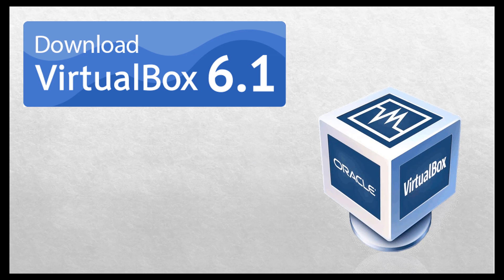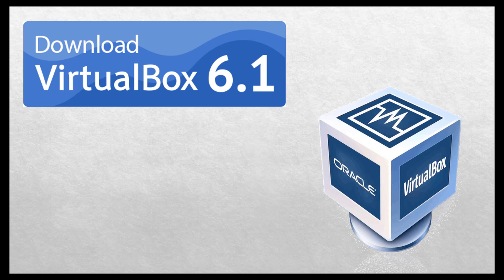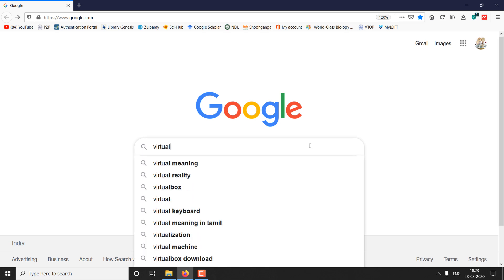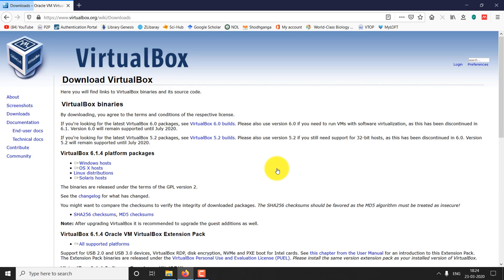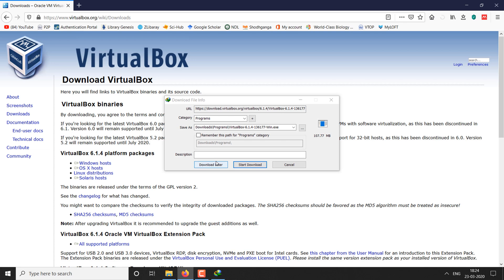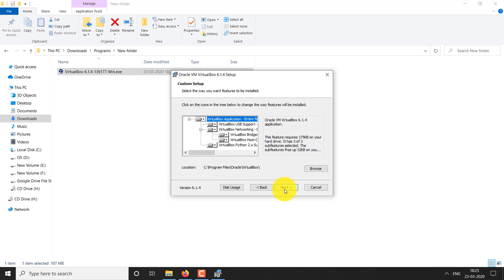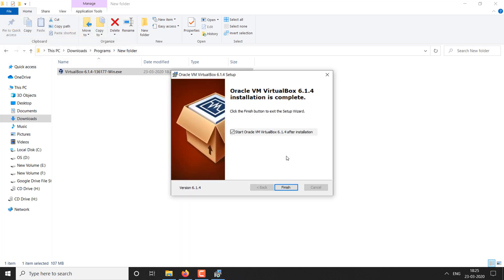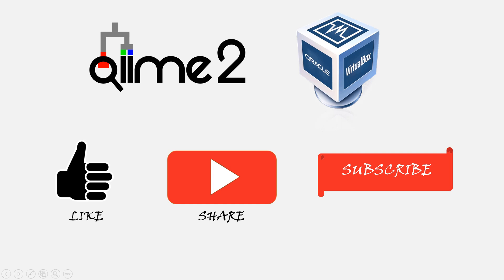How to Download and Install VirtualBox in Windows 10 ???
1. This videos shows, how to download and install VirtualBox 6.1 for installing virtual operating systems.
2. This series shows, how to install QIIME2 virtual machine in Virtual Box for performing metagenomic analysis.

3. Please comment for more Bio-informatics videos.